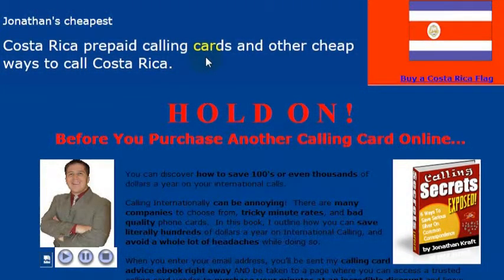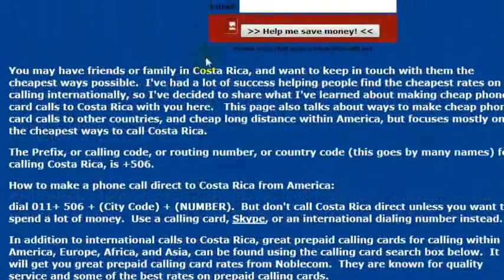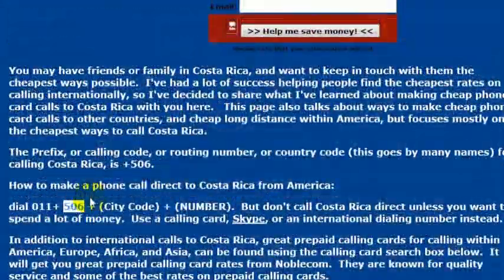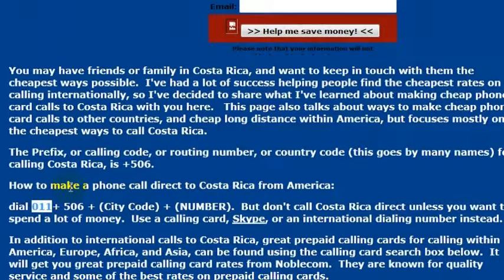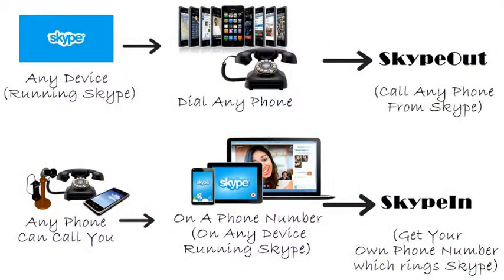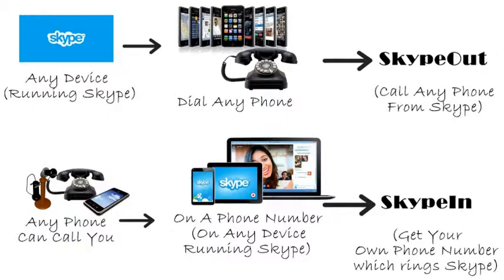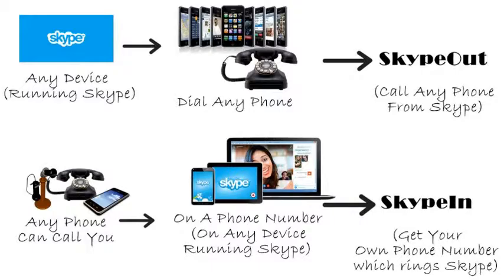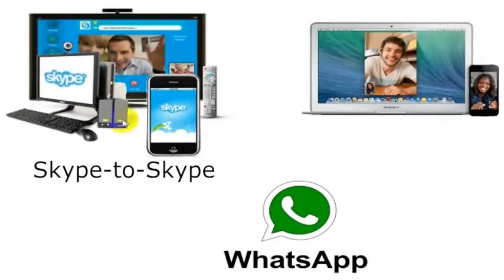How To Call Costa Rica From America (USA)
How to Call Costa Rica from anywhere in the United States